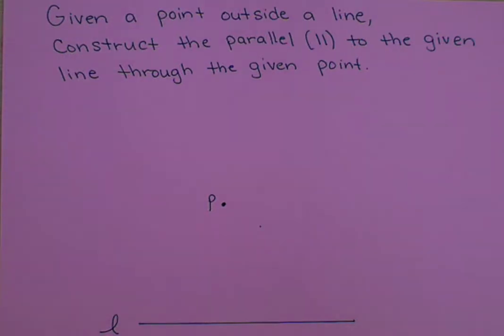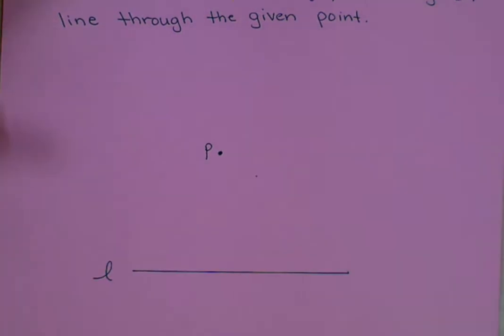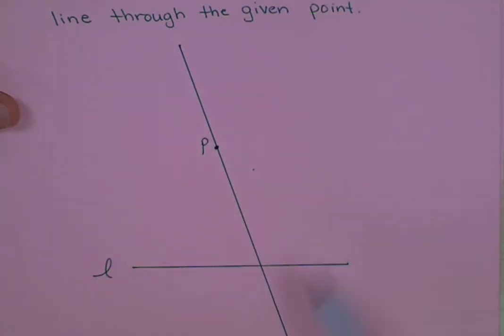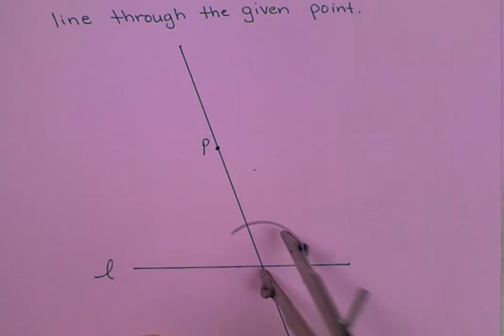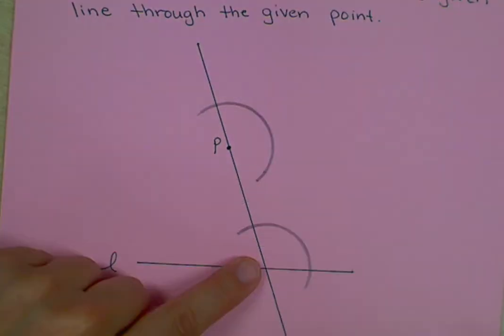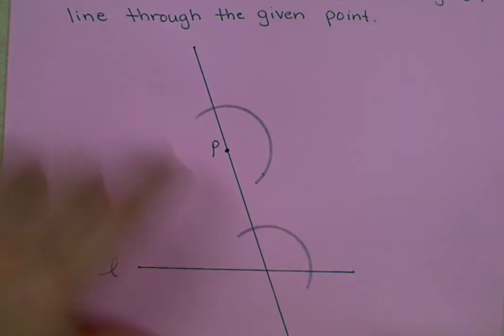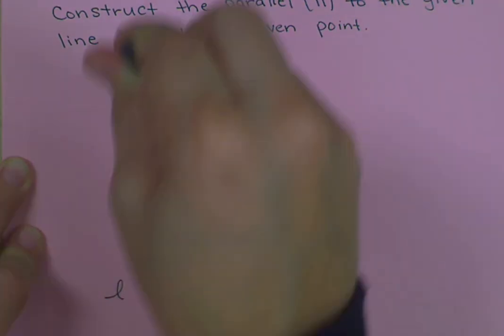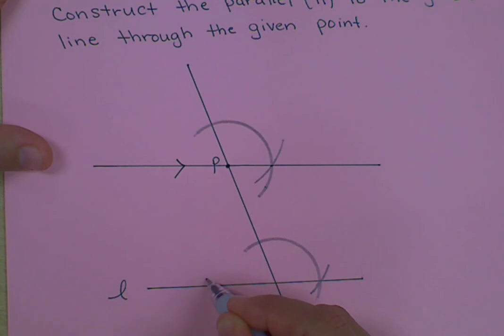Parallell Line Construction